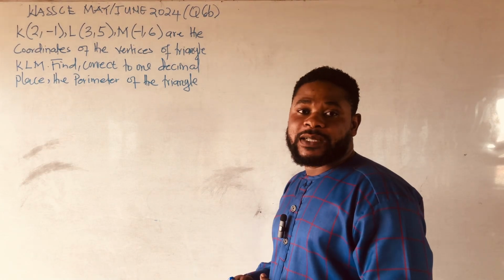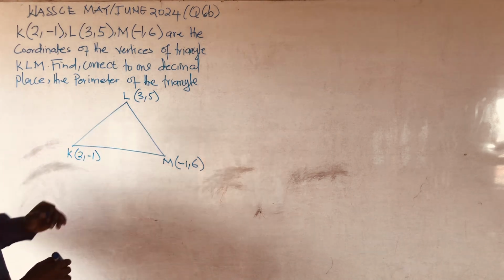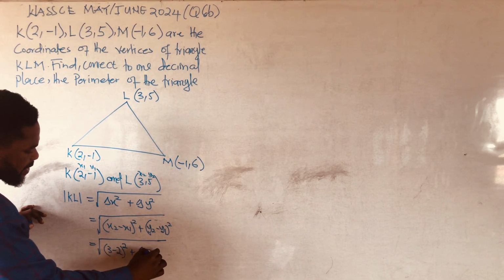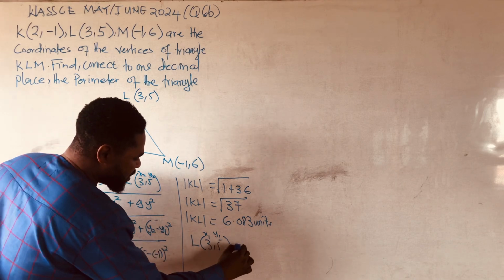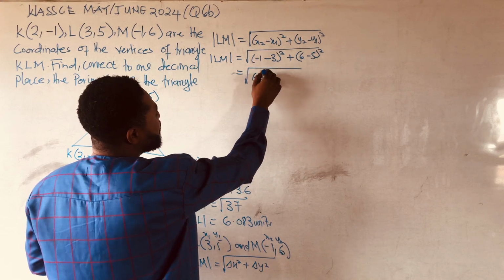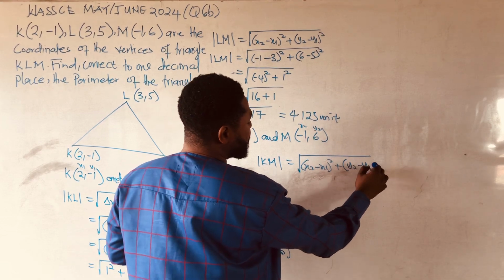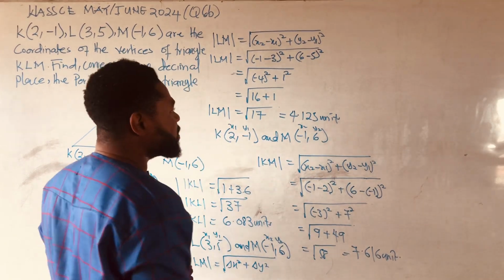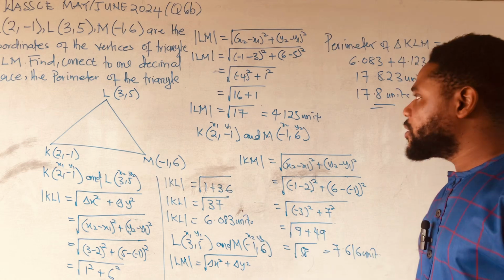Wassce may/June 2024( Q 6b) coordinates geometry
How to apply magnitude of a line to answer a questions in coordinates geometry